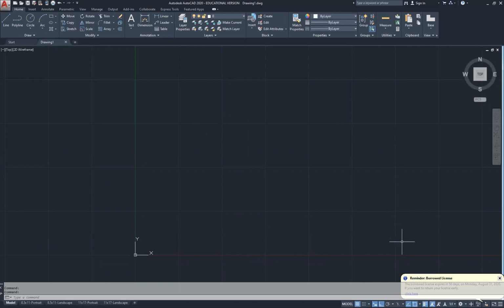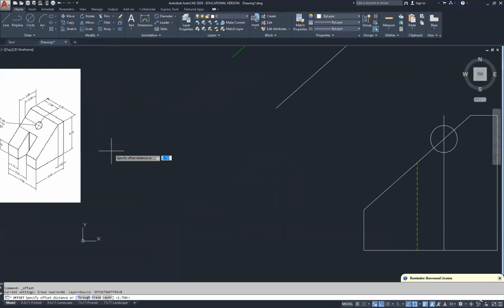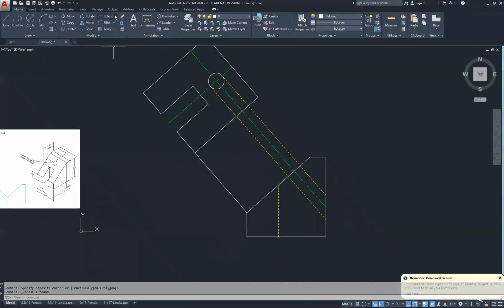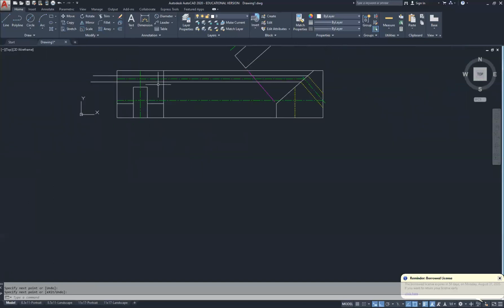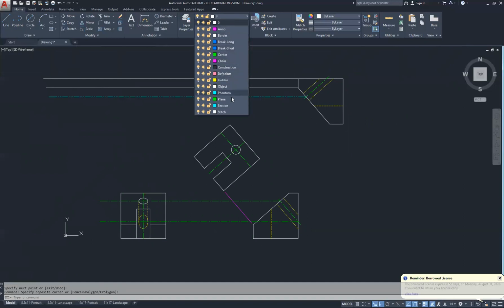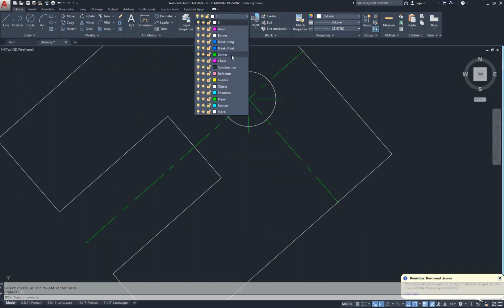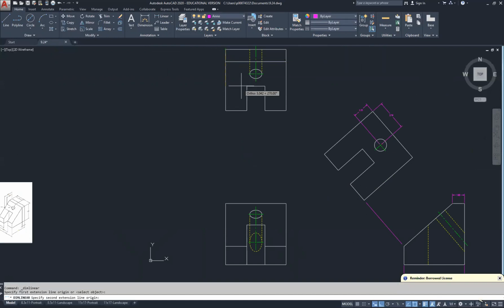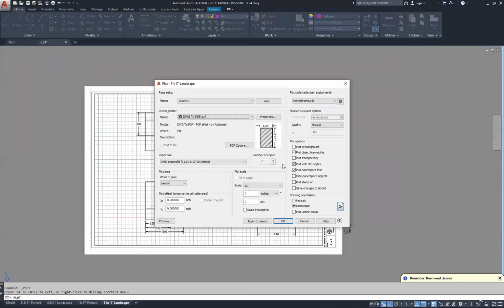EDD Problem 9 24